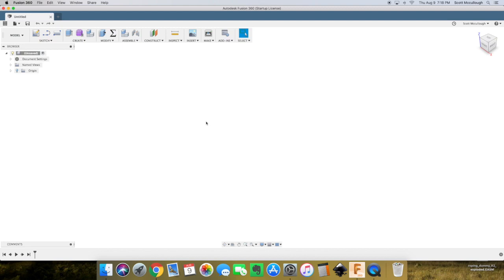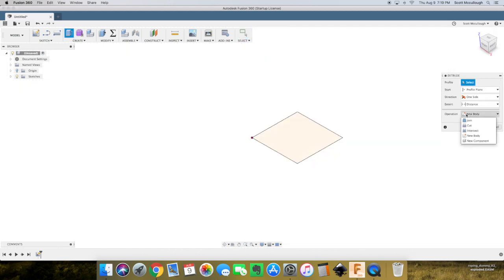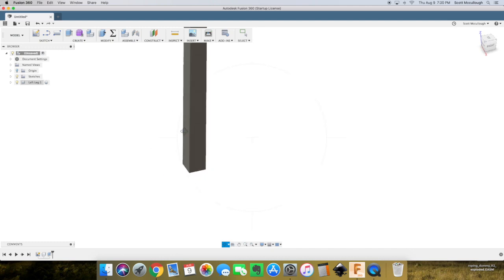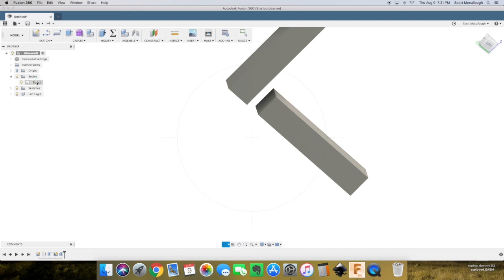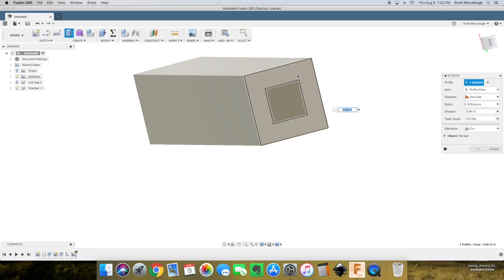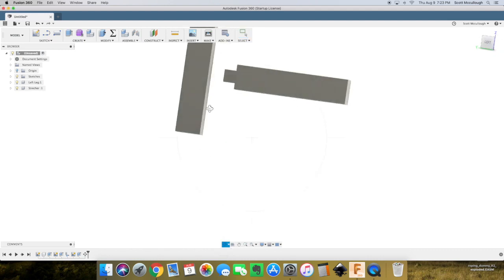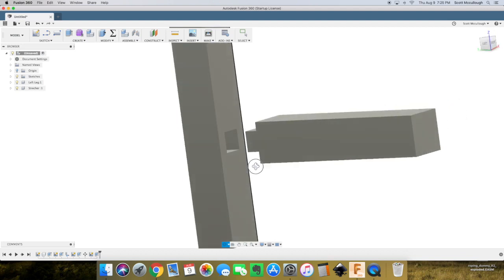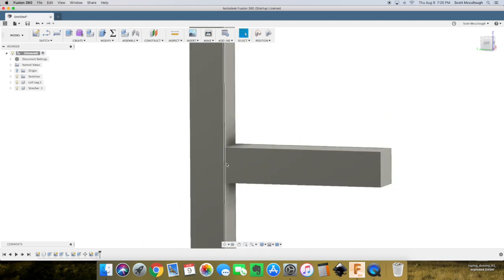Fusion 360 For Woodworking: Creating A Mortise & Tenon Joint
Todays Fusion 360 For Woodworking video I talk about creating a mortise & tenon joint. There are definitely more than a few ways to create one inside of fusion but this is how I would accomplish it. Id love to hear your feedback since I am still very green to fusion.